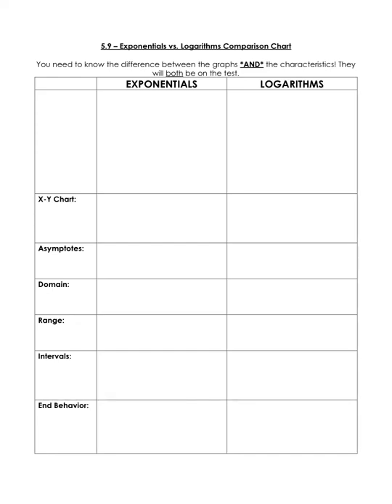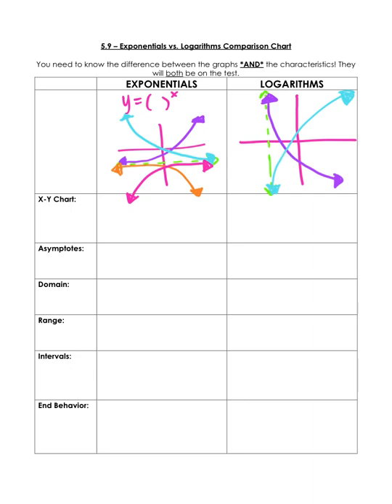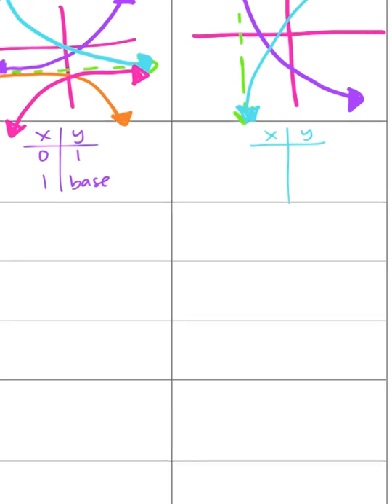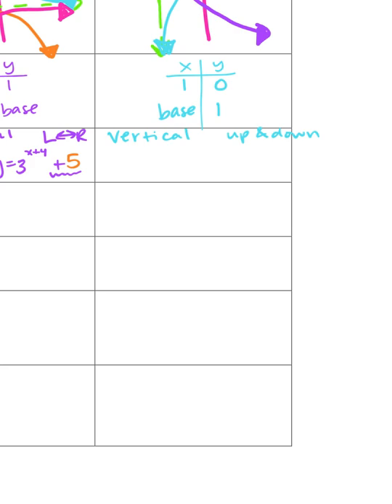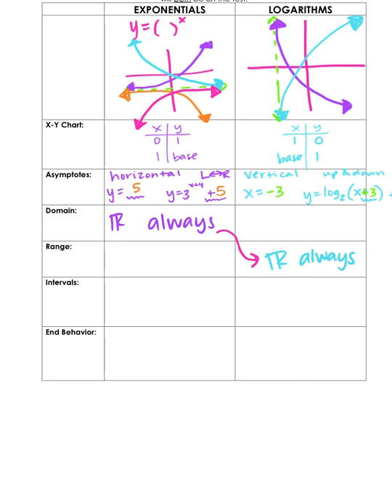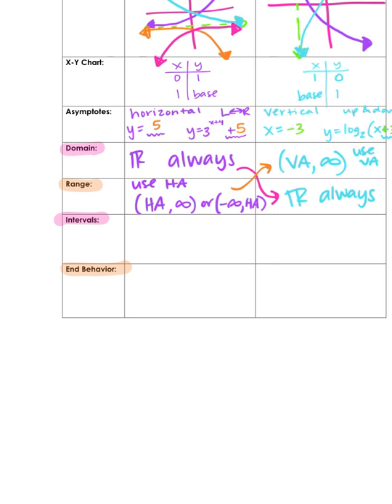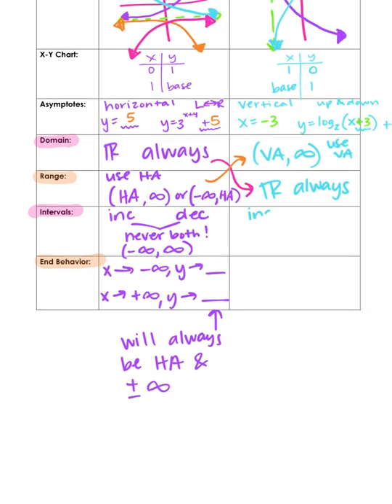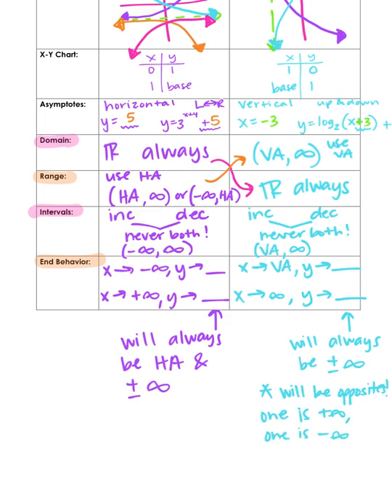5.9 - Exponentials vs Logs Comparison Chart